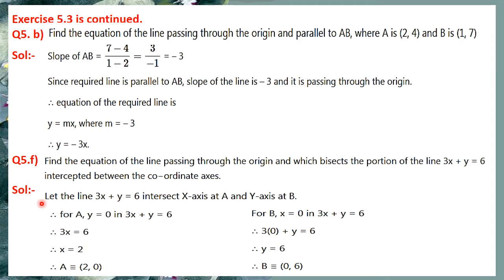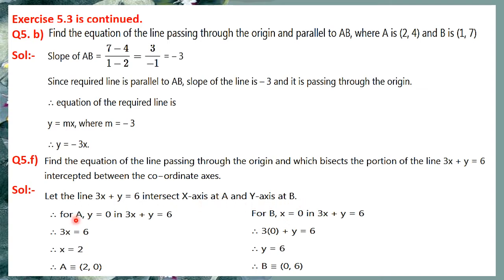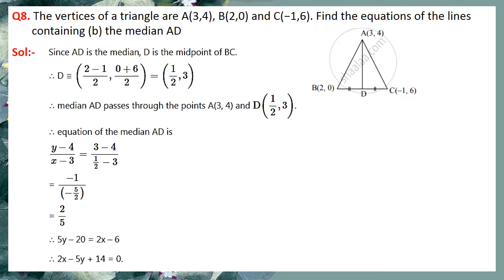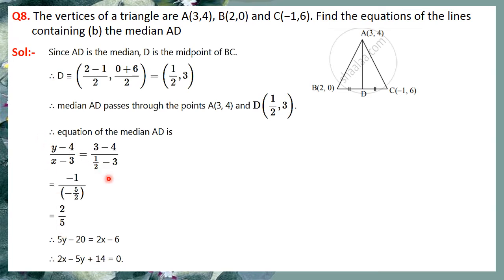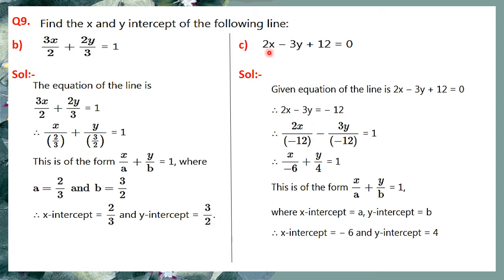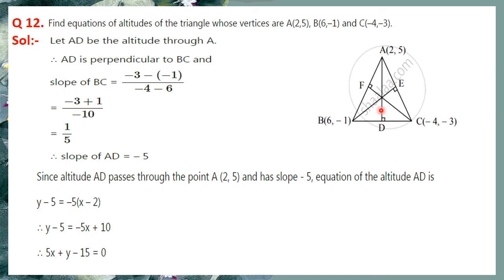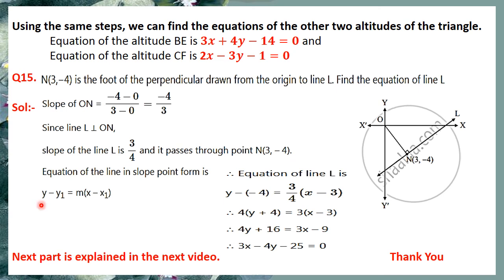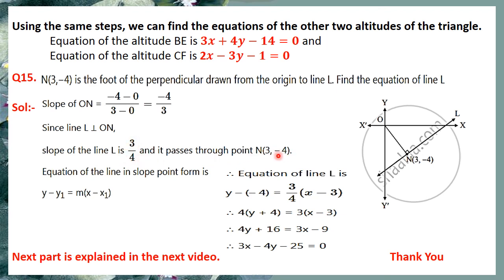Video 6- Straight Line